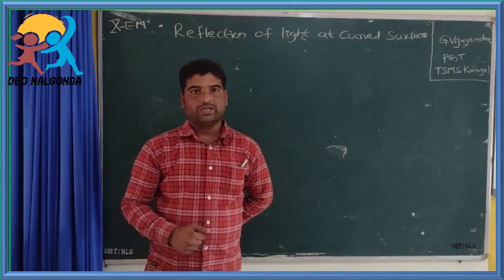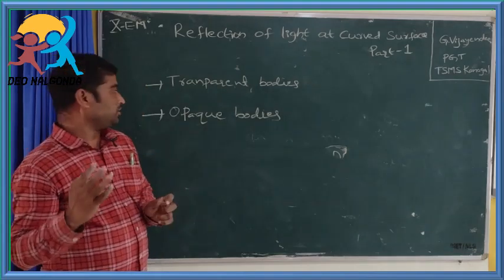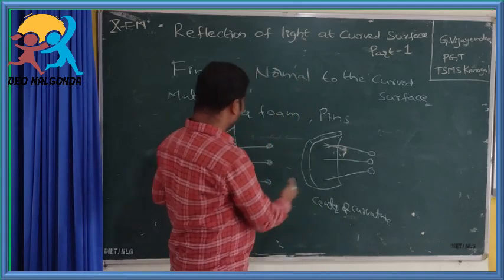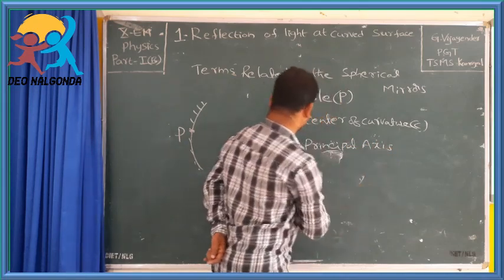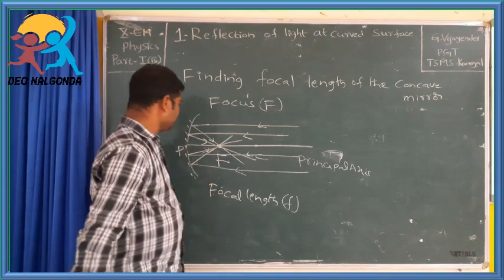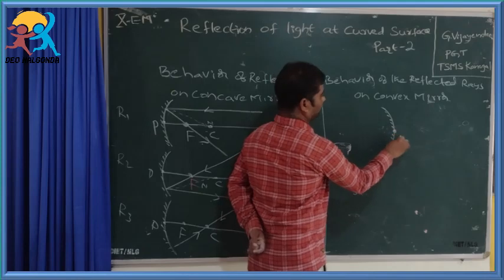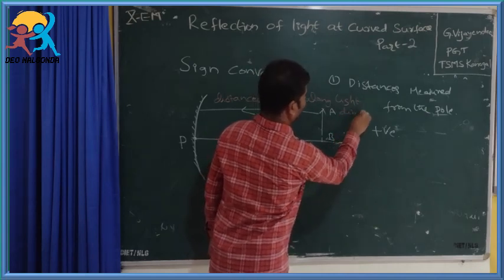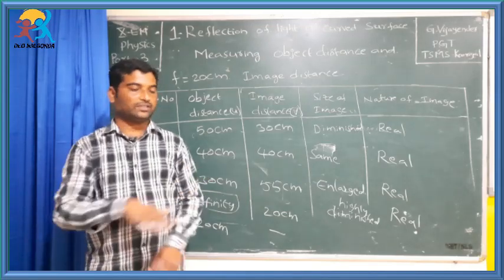10th EM PS 1Reflection of Light at Curved Surfaces Part1,2,3